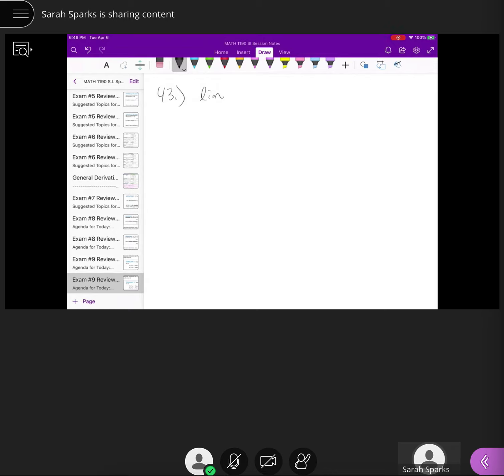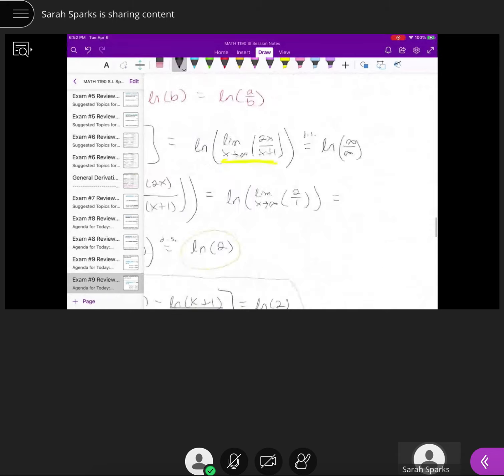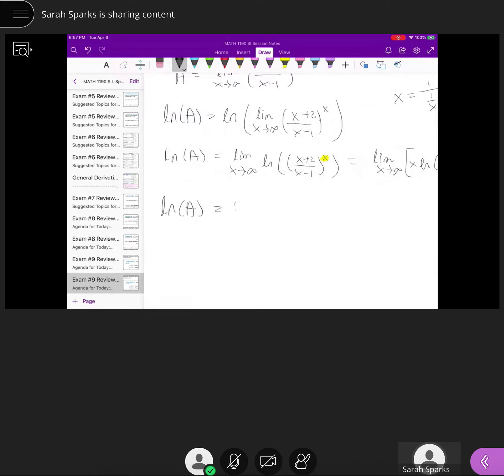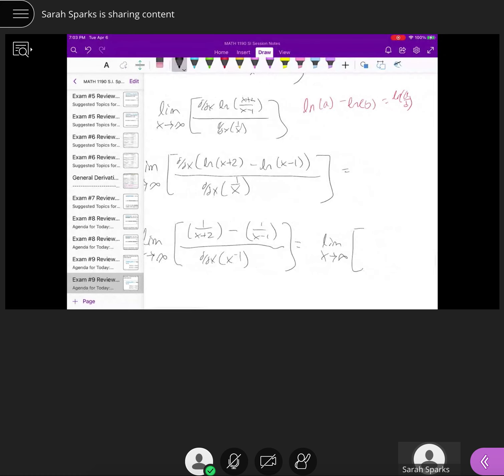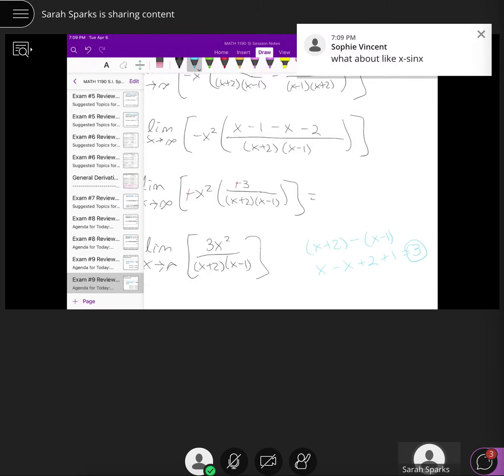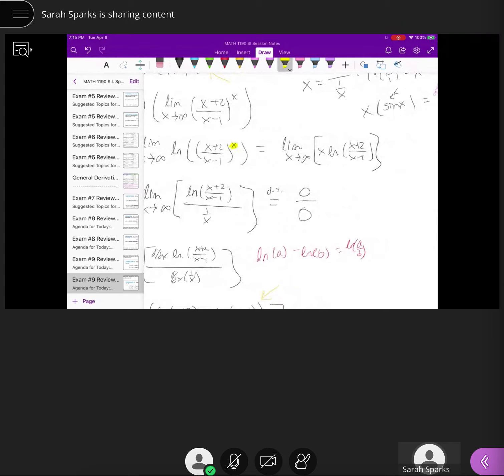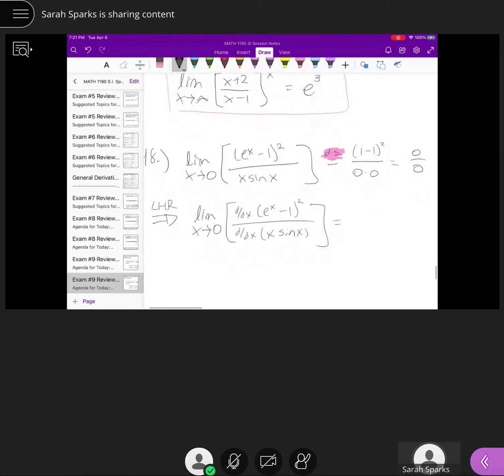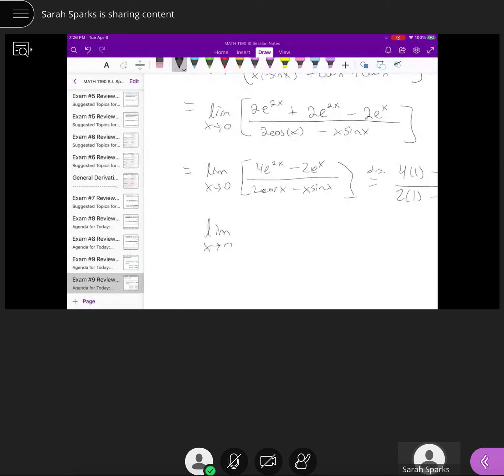SI SESSION cal 4/6 Pt.1